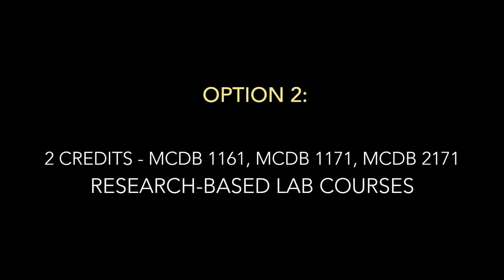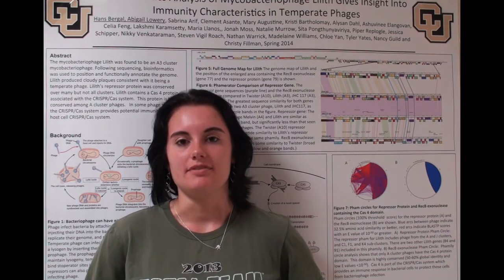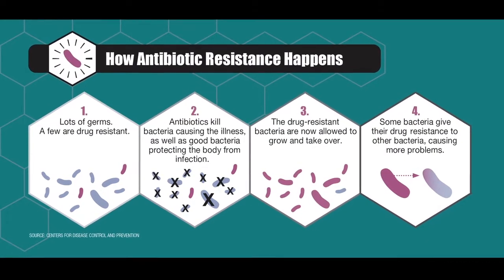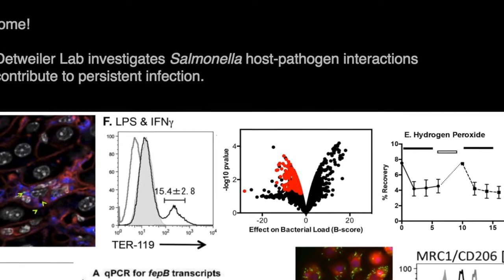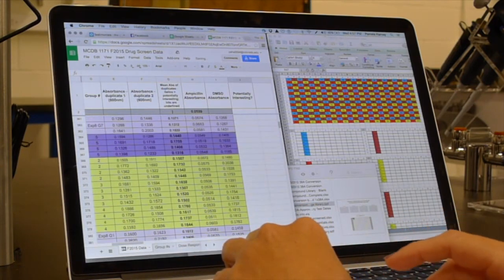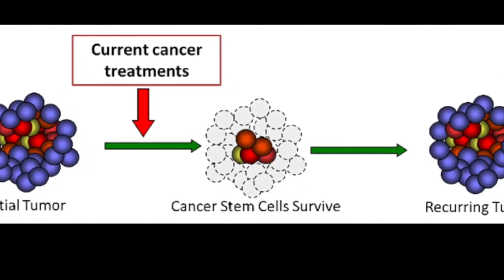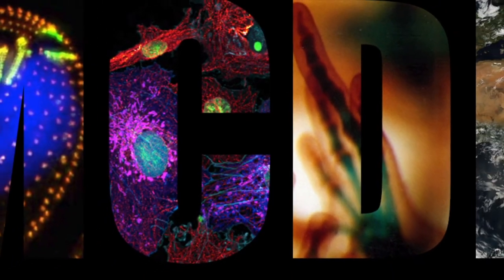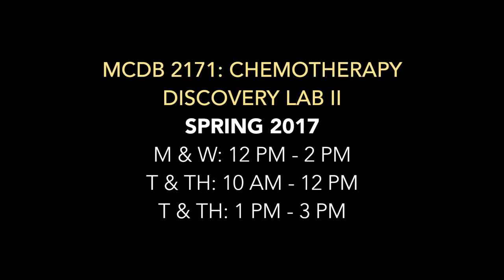CU Boulder MCDB Introductory Labs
MCDB majors at University of Colorado Boulder are required to take introductory laboratory courses to fulfill the requirements of the major.  There are two choices for meeting this requirement:  TWO one-credit introductory labs or ONE two-credit research-based lab.  Watch here to learn more about your options!